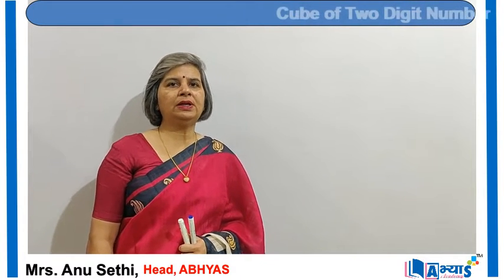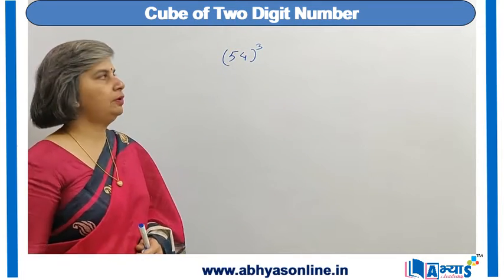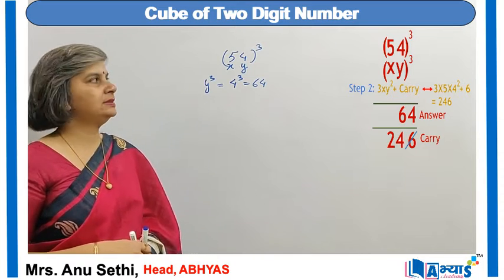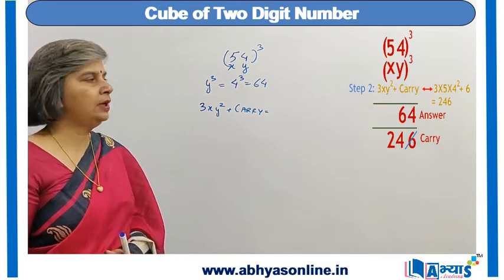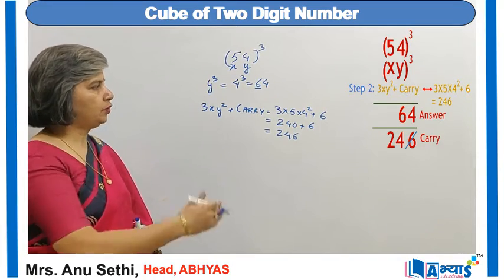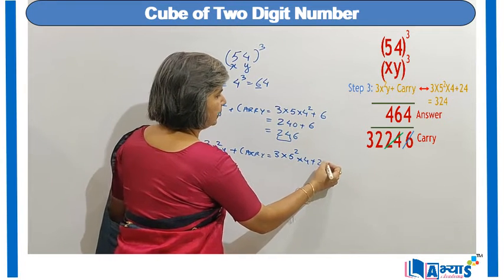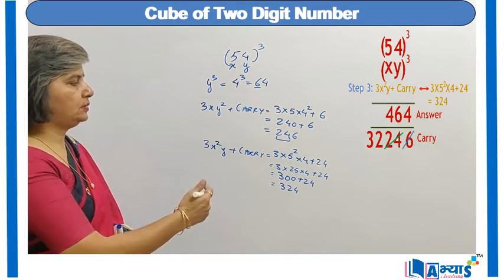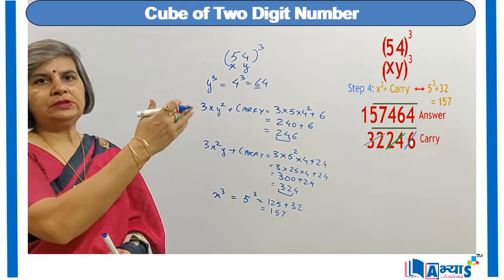Cube of Two Digit Number | Vedic Maths | Mrs. Anu Sethi | Abhyas Academy | abhyasonline.in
Cube Of Two Digit Number:
To find cube of a two digit number, we can use this method. This is very fast method and saves a lot of time in the various competitive exams where each second counts.
Step 1 : Find the Cube of the number at Units Place. Cube of 4 is 64
The digit at the unit place of the cube is the digit at the unit place in the Answer and the remaining goes to the carry
Step 2 : Multiply 3 with the number at tens place and then multiply it with the square of the digit at units place. Add the carry (If Any)
Step 3: Multiply 3 with the square of the digit at tens place and then multiply it with the digit at the units place. Add the carry (If any)
Step 4: Find the cube of the digit at the tens place and add the carry (if any)
Answer : 157464